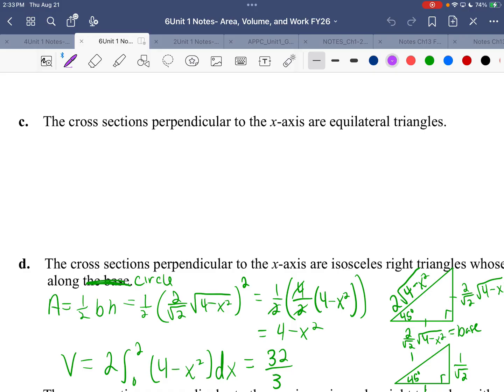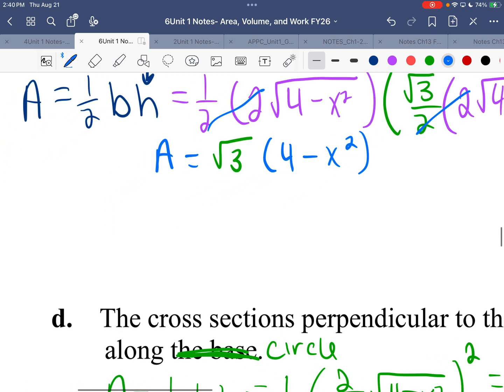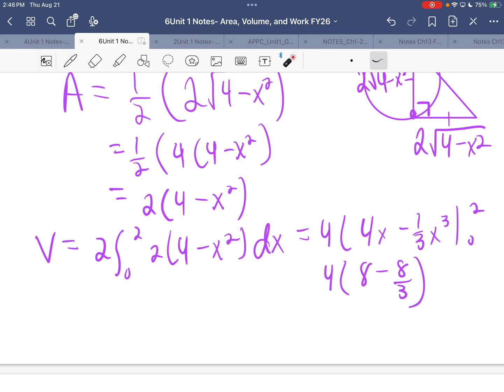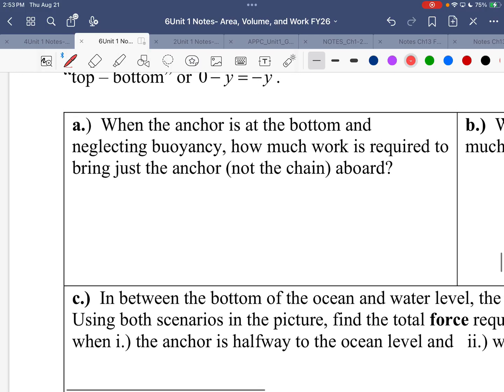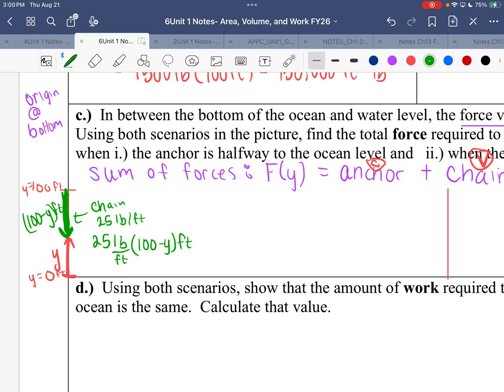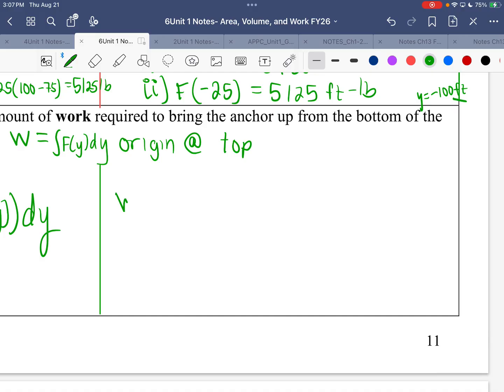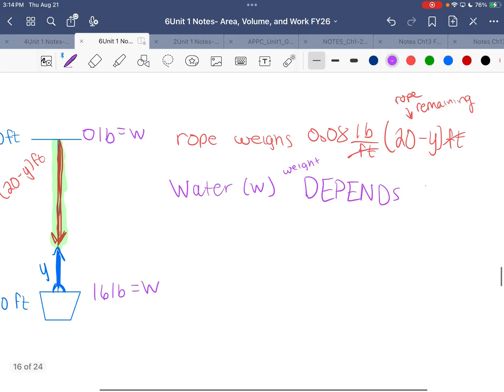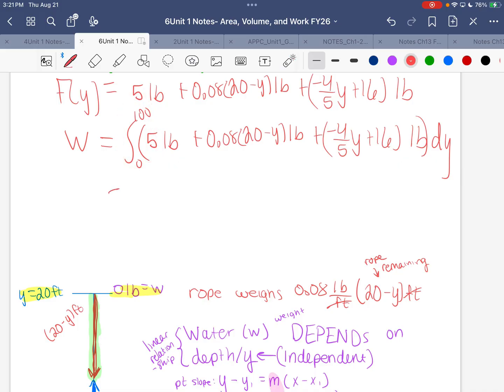1.5B (variable forces ropes) and cross section review